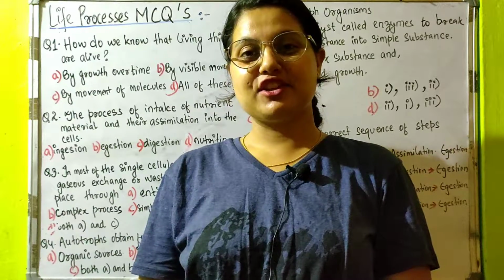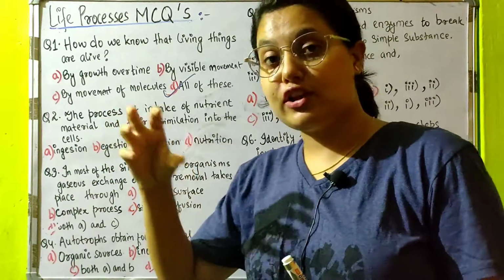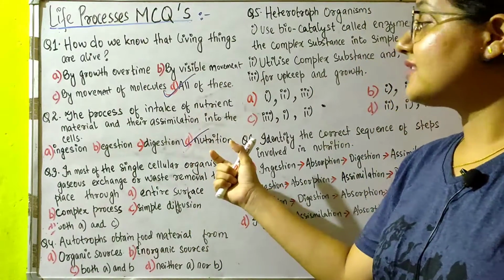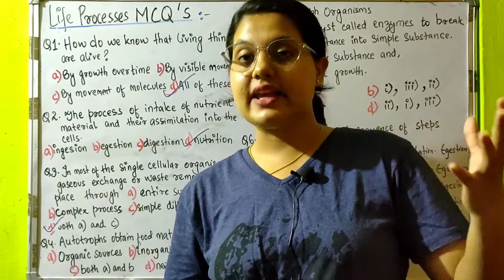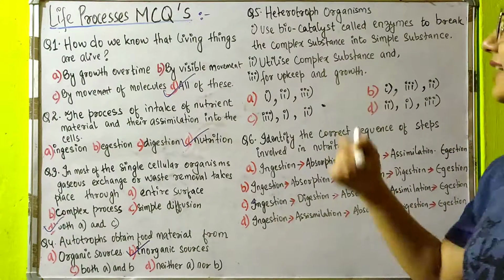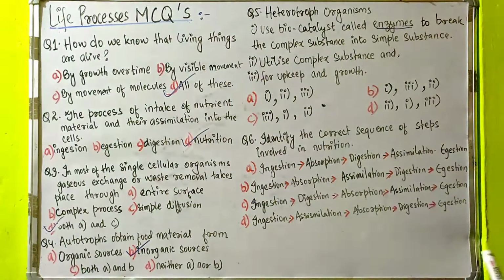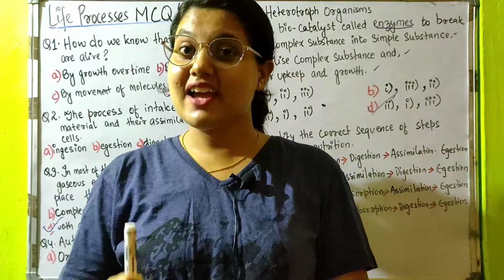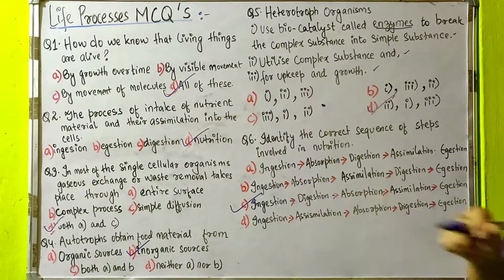MCQs FOR TERM-I EXAM: Life processes | chapter-6 | biology | CBSE Class-10 | (PART-2)| introduction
In this series of videos I have tried to bring the best MCQs with explaination covering each topic from the chapter.In this video we'll study the MCQs from introduction part (part-2).
For your better knowledge and understanding, I am breaking the topics and presenting topic wise MCQs so that it becomes easy for you to grab the concept as well.
 In the next video we'll be taking up MCQs from Autotrophic Nutrition (part-3).